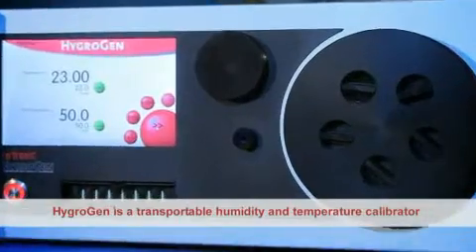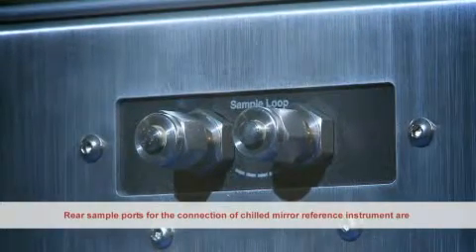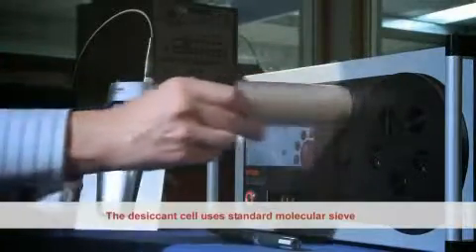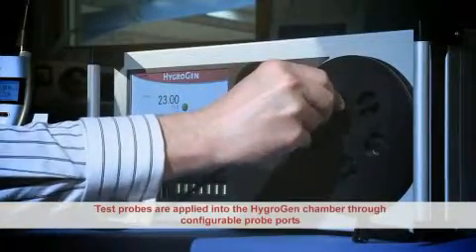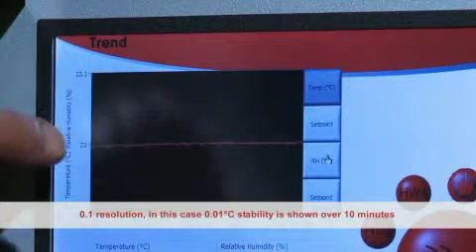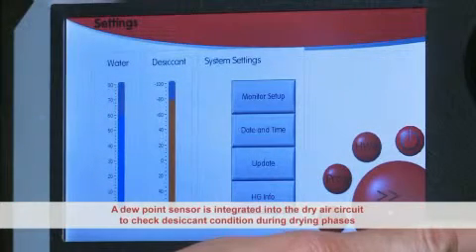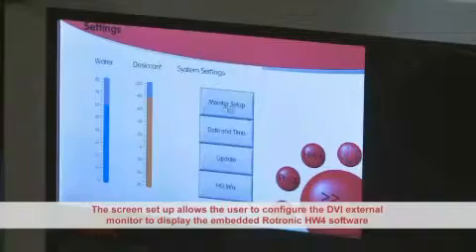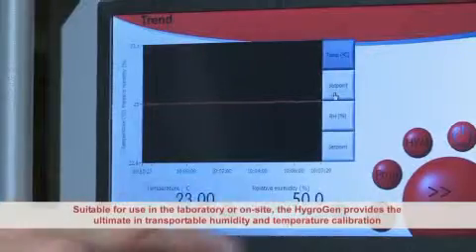ROTRONIC HYGROGEN 2-S PRESENTATION.WMV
Iberfluid presenta el Calibrador de Humedad y Temperatura ROTRONIC Hygrogen 2.
Demo de funcionamiento.

Iberfluid suministra instrumentos y sistemas para la medición y el control de procesos industriales.